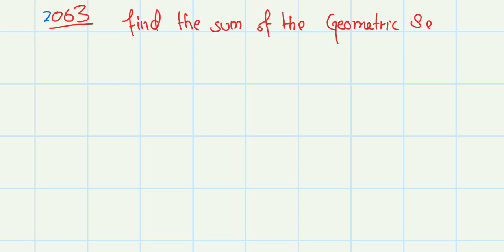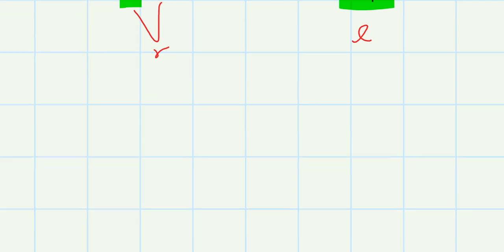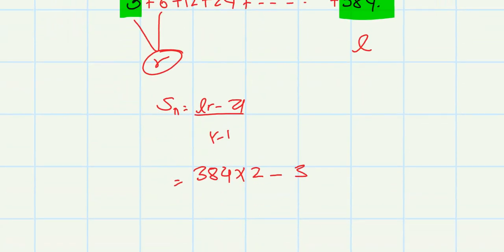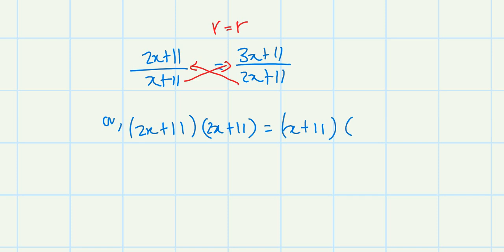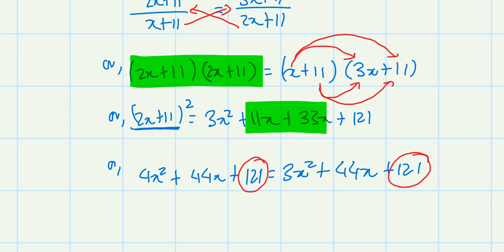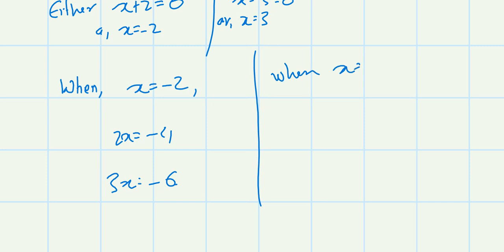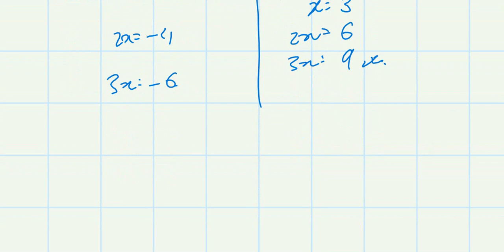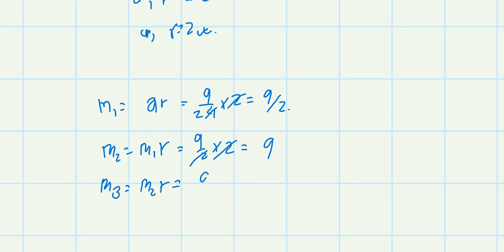Geometric Progression (Past question ) | NEB class 12 |Business Maths For Mgmt. in NEPALI